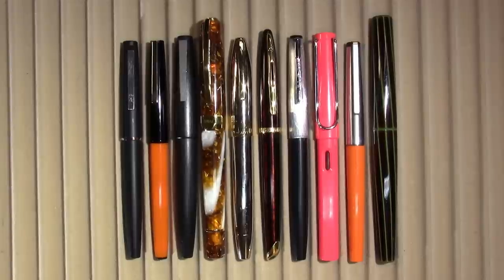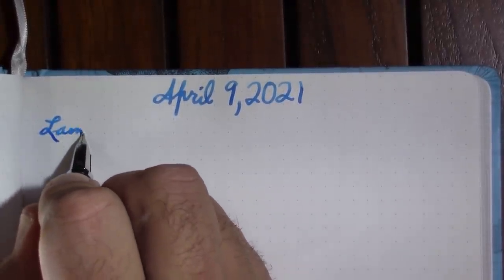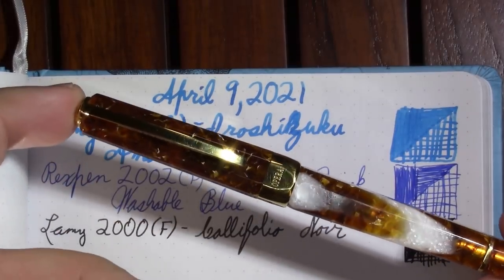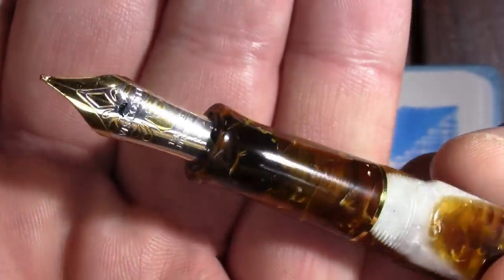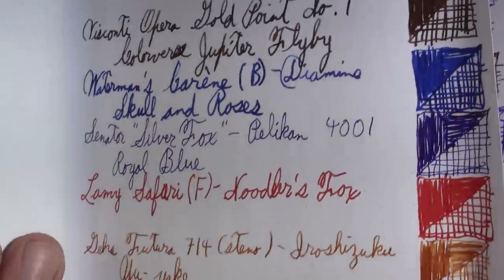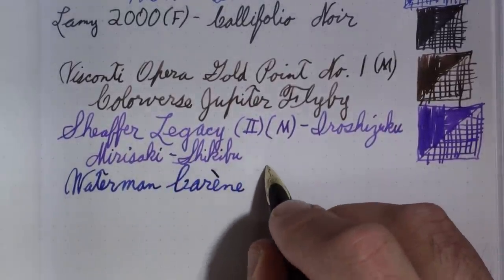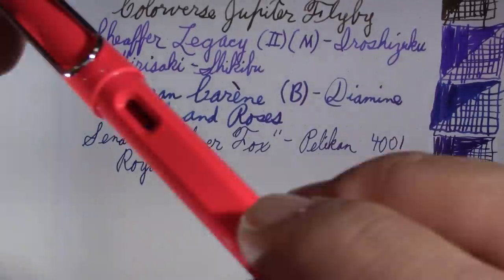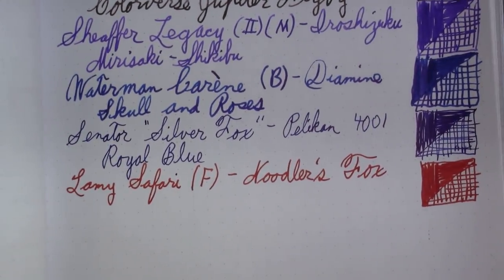Pens in Use - April 9, 2021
I discuss the fountain pens and inks I have been using through this week.

 e-Books vs. Paper Books
What about textbooks?